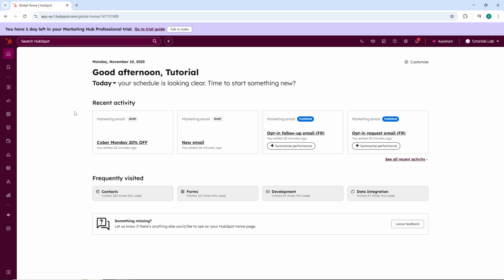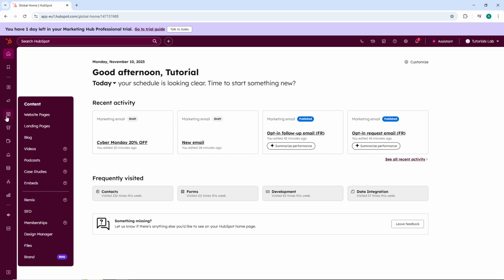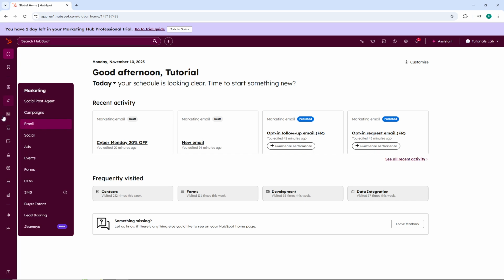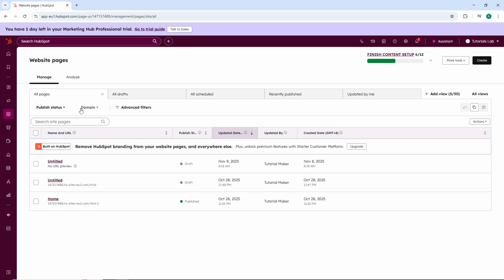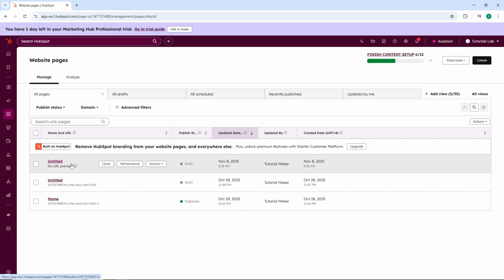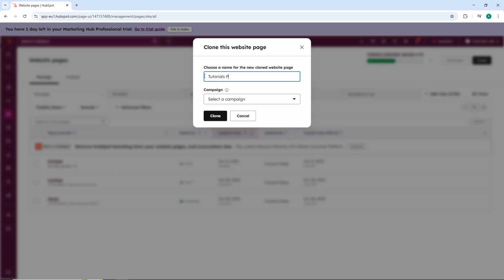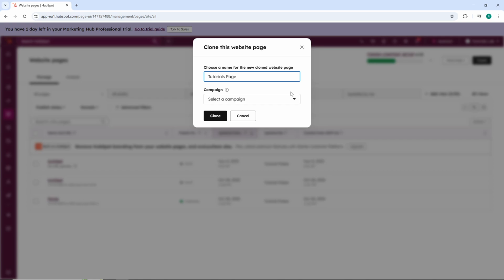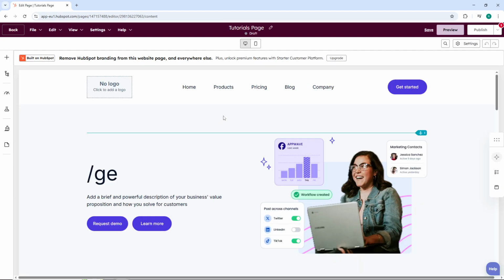How To Clone Your HubSpot Content (Tutorial 2025)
Along the way, you'll learn how to clone HubSpot content, duplicate content in HubSpot, copy HubSpot website page, clone a HubSpot landing page, duplicate HubSpot blog post tutorial, how to clone HubSpot email, copy HubSpot form step by step, duplicate HubSpot assets guide, HubSpot content cloning tutorial, steps to clone HubSpot pages, replicate HubSpot marketing content, create duplicate HubSpot blog posts